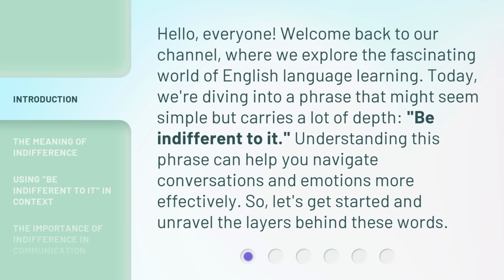Understanding Indifference: Navigate Your Emotions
Unlocking Emotional Intelligence: Navigating Indifference • Learn how to navigate feelings of indifference and improve your emotional intelligence in this insightful video.

00:00 • Introduction - Understanding Indifference: Navigate Your Emotions
00:36 • The Meaning of Indifference
01:06 • Using "Be indifferent to it" in Context
01:32 • The Importance of Indifference in Communication
02:00 • How to Be Indifferent (And When It's Appropriate)